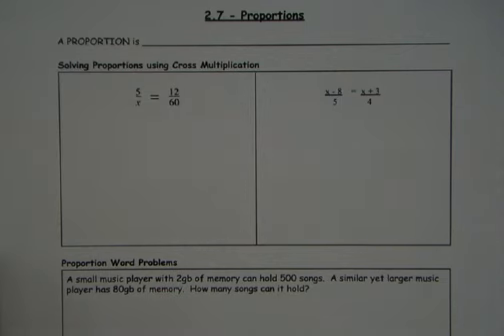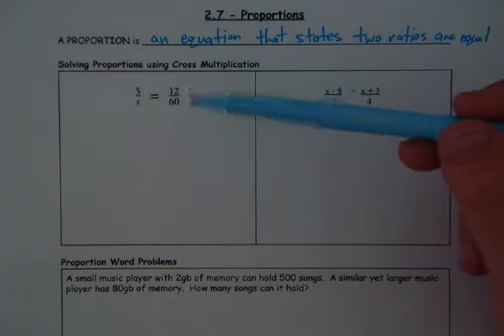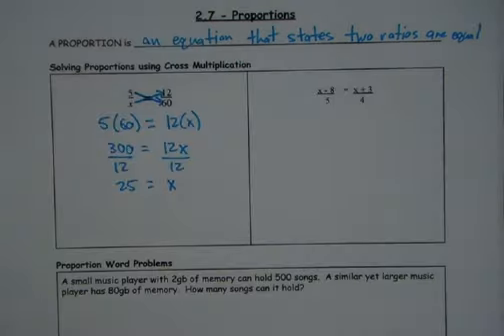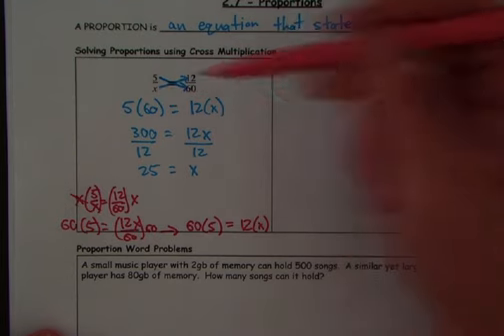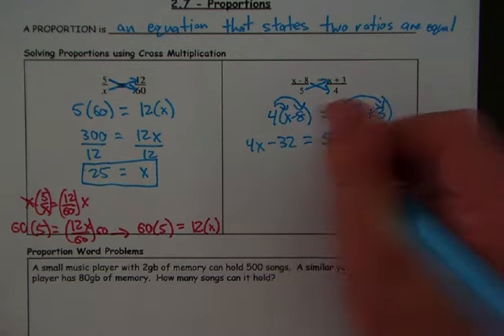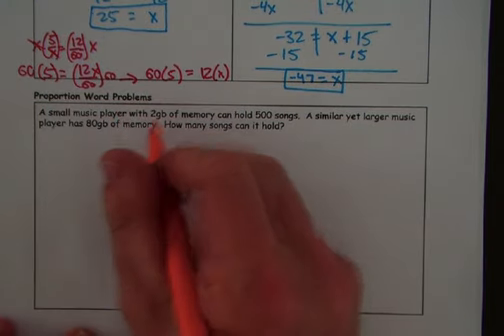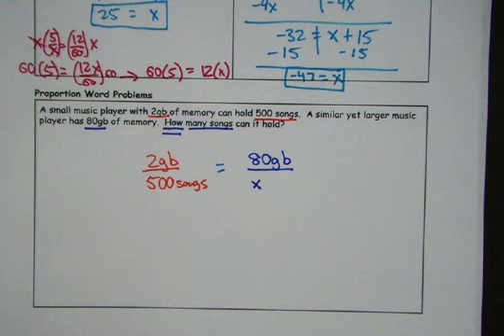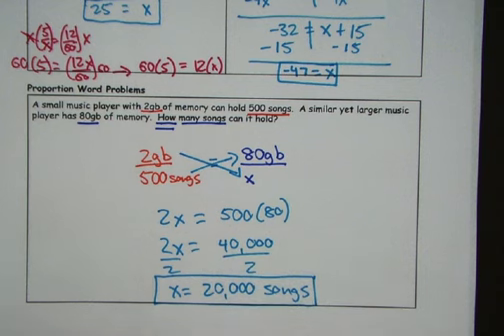2.7 - Proportions - Algebra B Notes